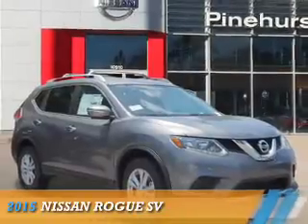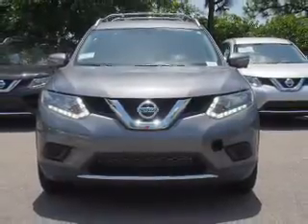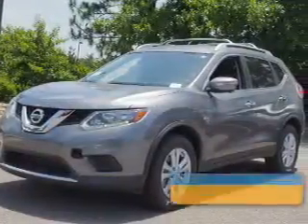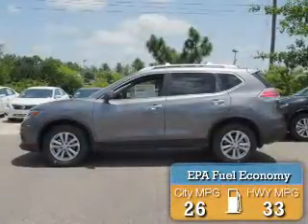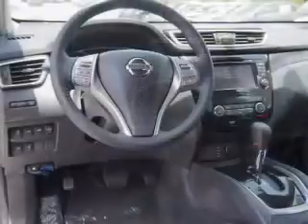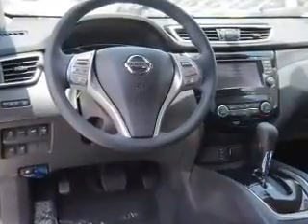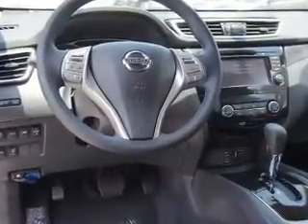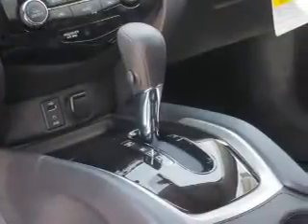2015 Nissan Rogue N6326 - Southern Pines NC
Year: 2015
Make: Nissan
Model: Rogue
Trim: SV
Engine: 2.5 liter 4 cylinder FWD
Transmission: CVT
Color: Gray
Mileage: 0
Address:
VIN:KNMAT2MTXFP562208